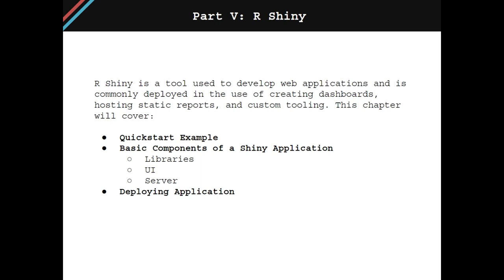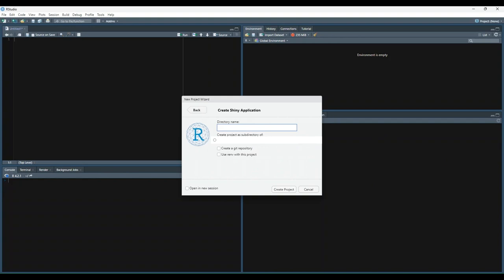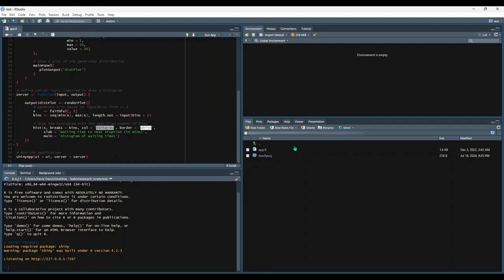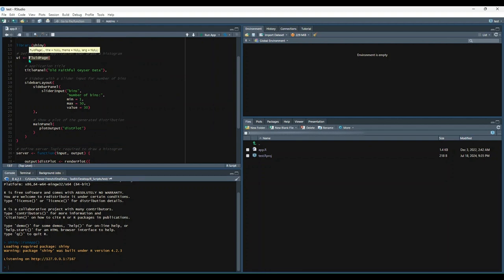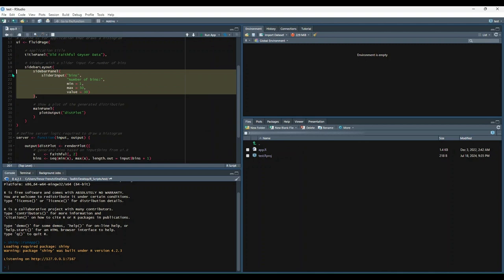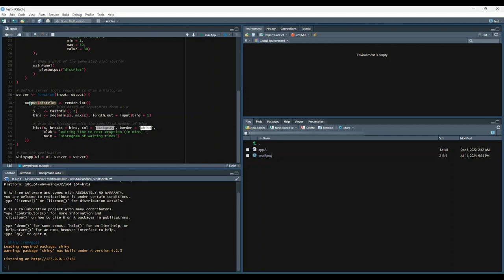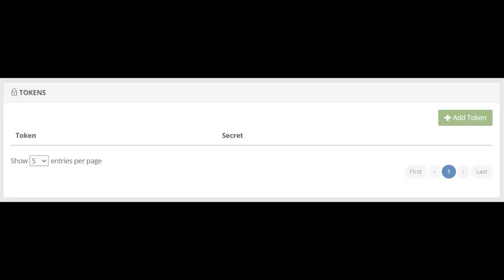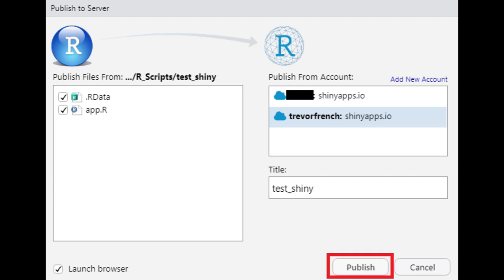Getting Started with R Shiny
Section: Part V: Reporting
Module: R Shiny

R Shiny is a tool used to develop web applications and is commonly used to create dashboards, host static reports, and use custom tooling.